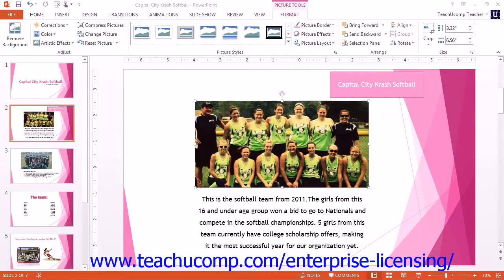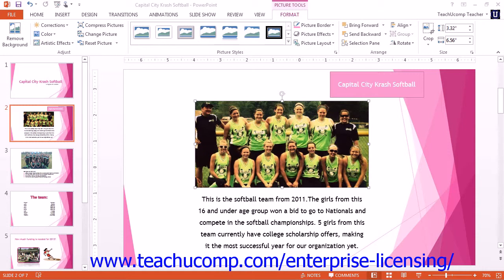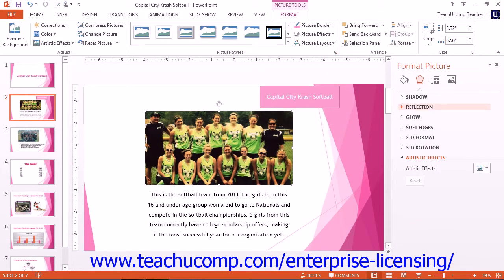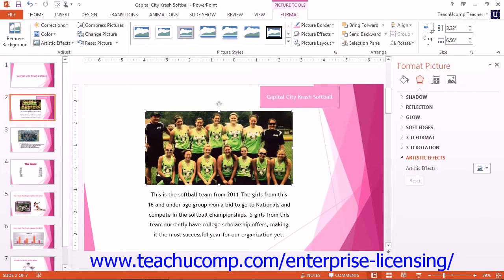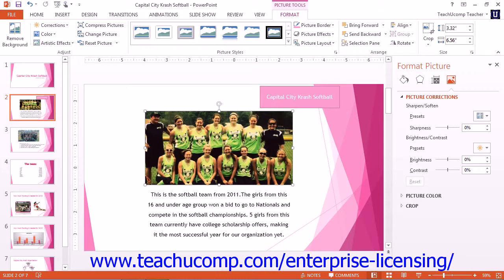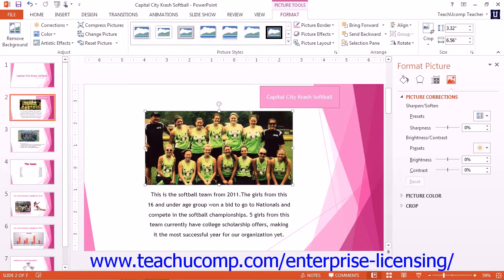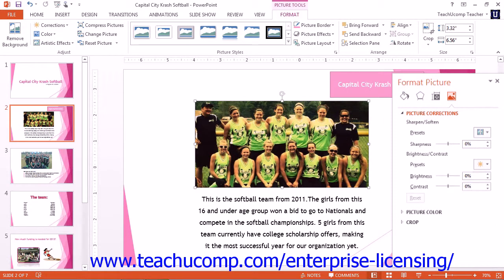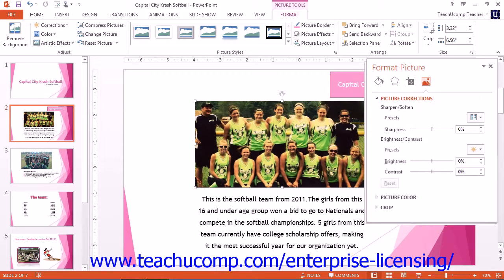Microsoft Office PowerPoint Tutorial 2013 Using ClipArt 5.7 Employee Group Training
A clip from Mastering Microsoft PowerPoint Made Easy: Using the Format Picture Task Pane. Get a FREE demo of our training for groups of 5 or more